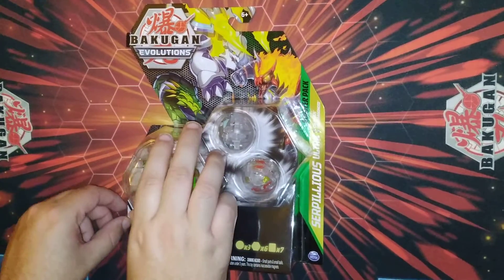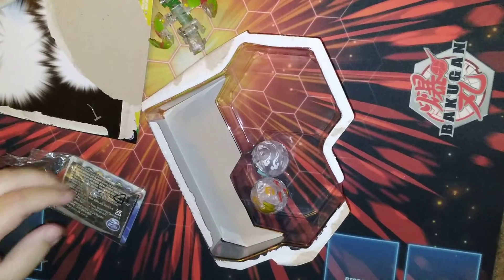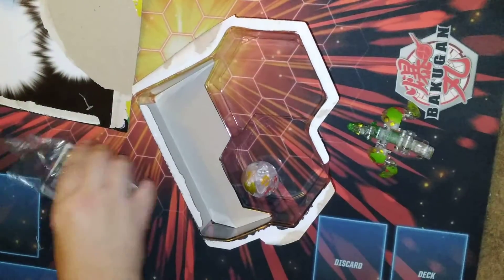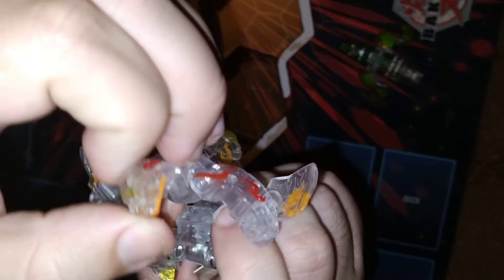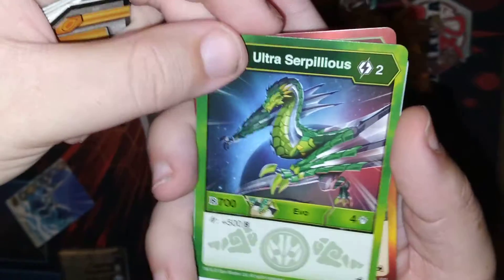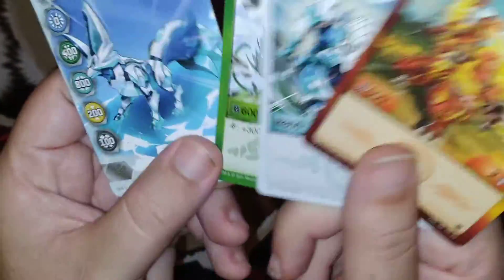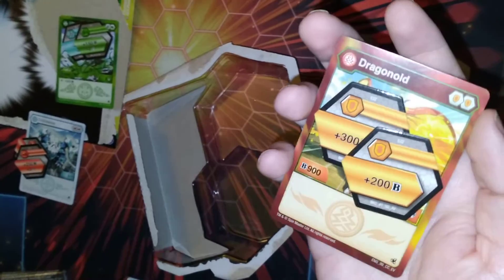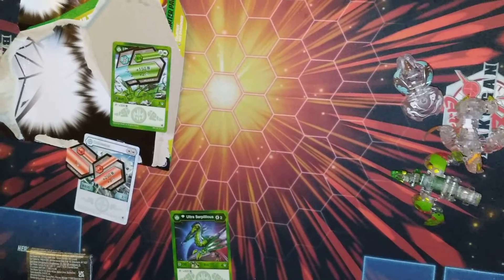Bakugan evolutions Diamond Ventus Serpillious Ultra 3-pack Over-200 Subscriber special!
PlisskenTCG YouTube channel. We managed to find a box of this elusive set. We hope you enjoy!

We are PlisskenTCG. We upload our videos here